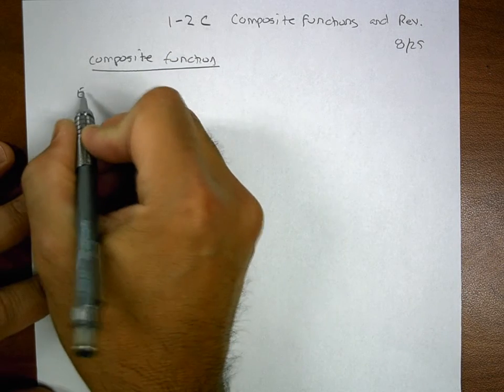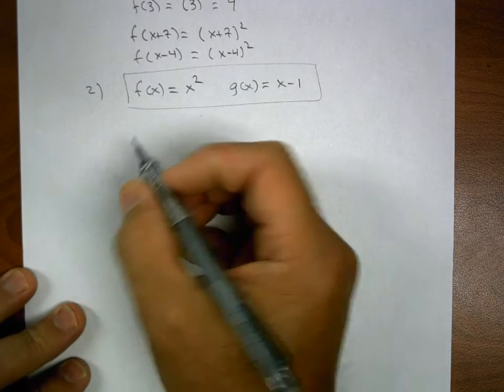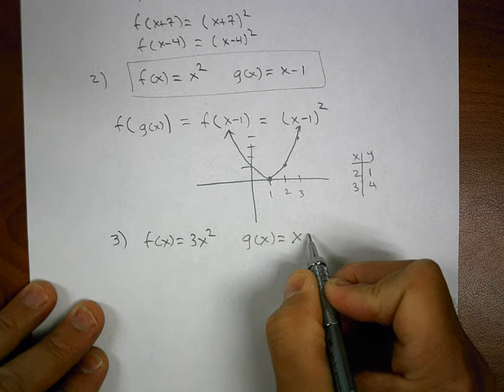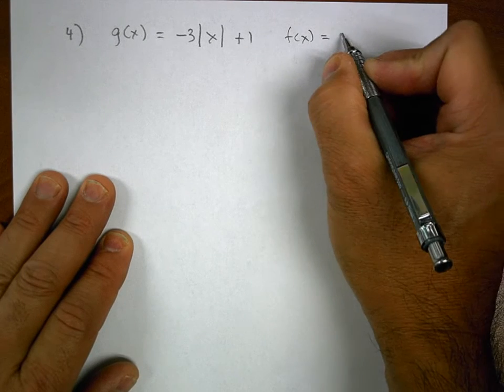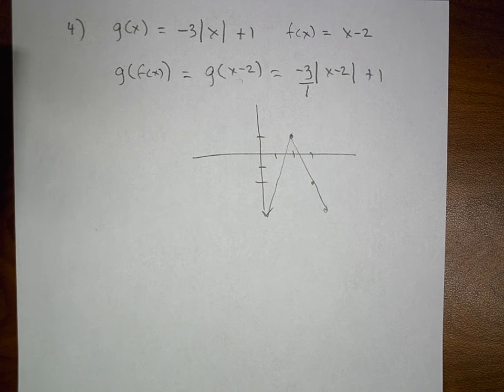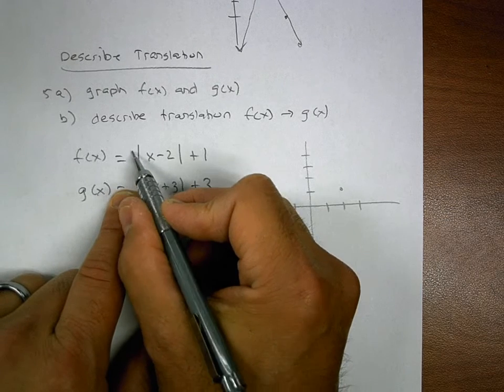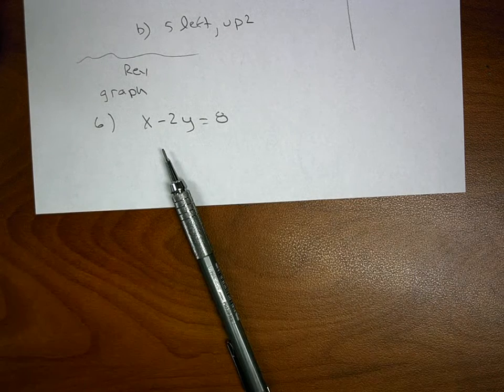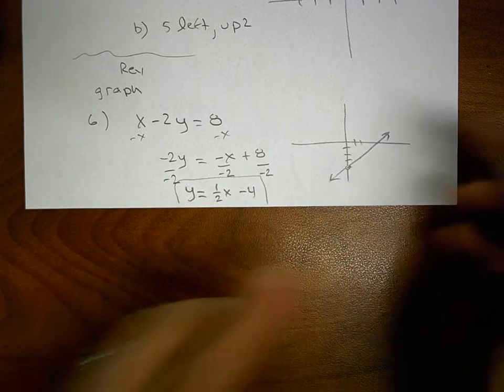Math 3 Unit 1.2C Kubose